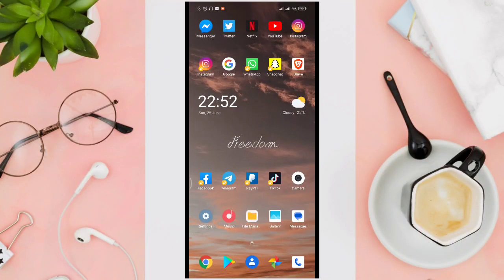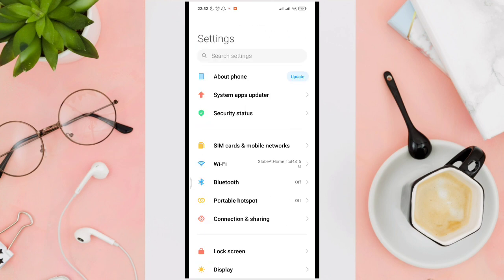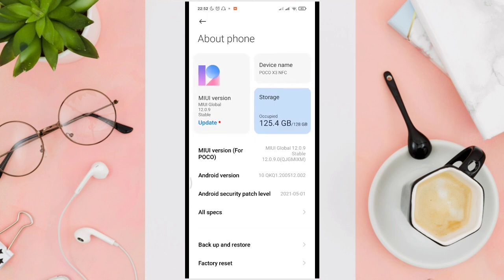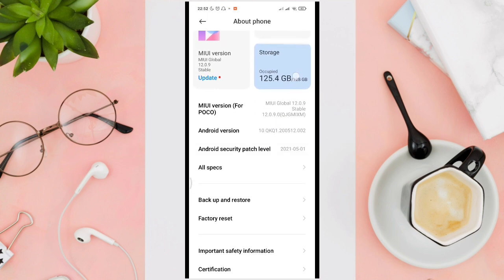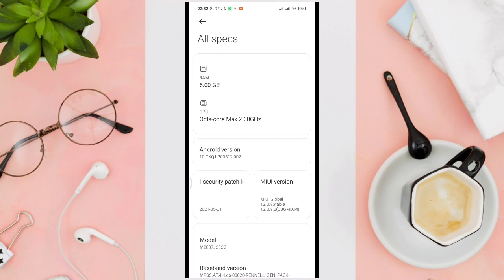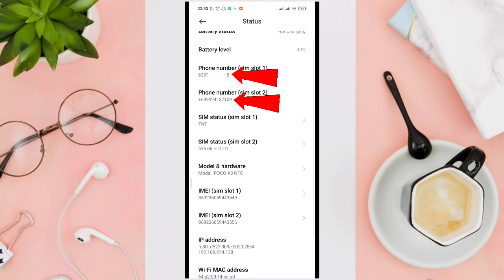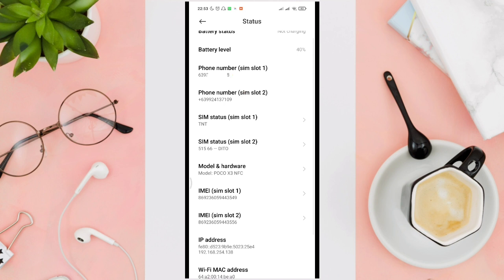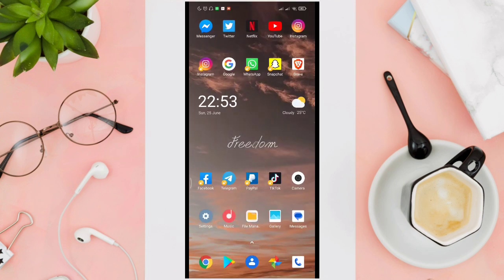How To Find Your Own Phone Number On Android (Step By Step)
Learn how to find your own phone number on Android in just a few simple steps! This step-by-step tutorial will guide you through the process of finding your phone number on an Android device. Whether you're wondering "What is my phone number?" or you've forgotten it, this guide has you covered. Discover how to find your phone number on Android and use the "Find My Phone" feature.